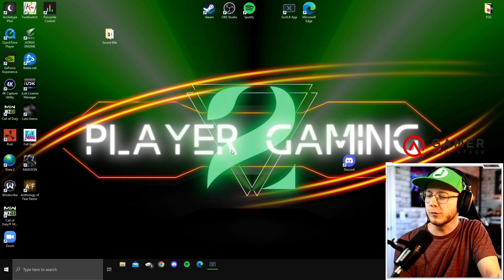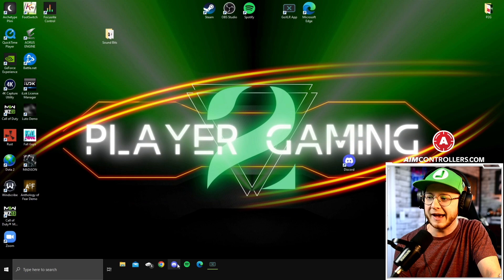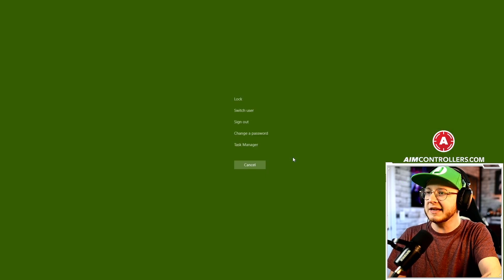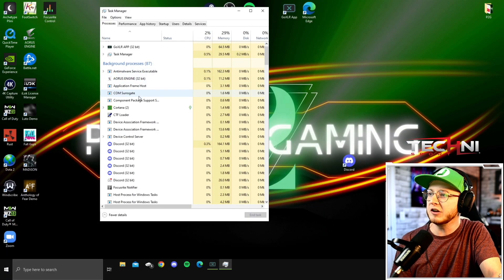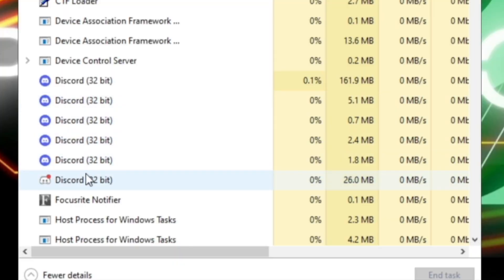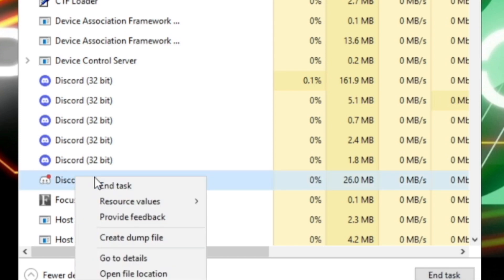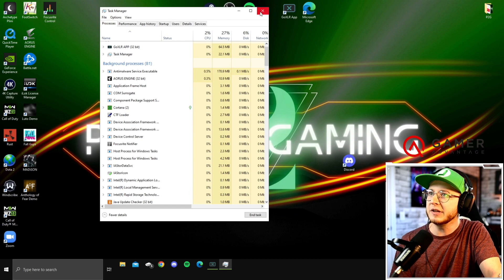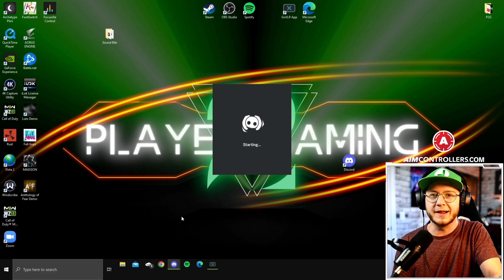Discord and Spotify Won't Open - QUICK EASY FIX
Partners:
GFUEL | AimController | TechniSport | Gamer Advantage | Streamer Loot

Remember, we aren't gamers because we have no lives, but because we choose to have many.
-P2